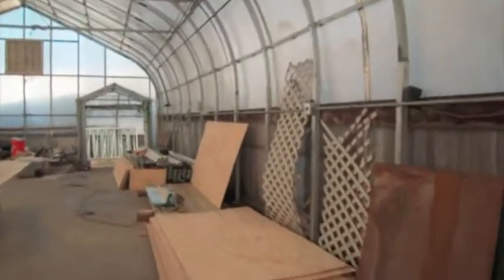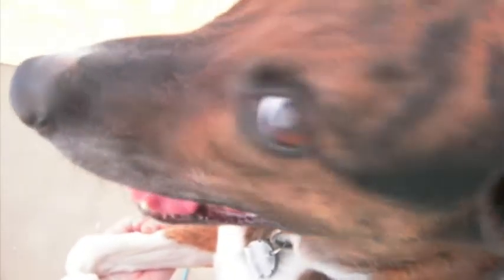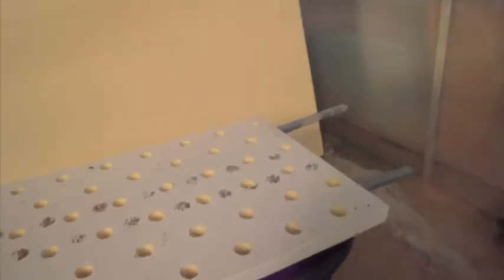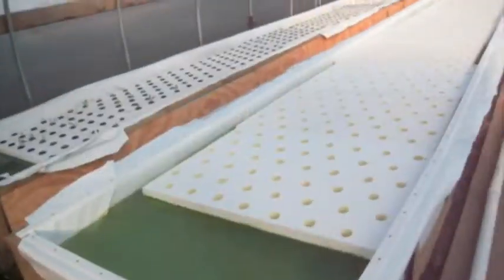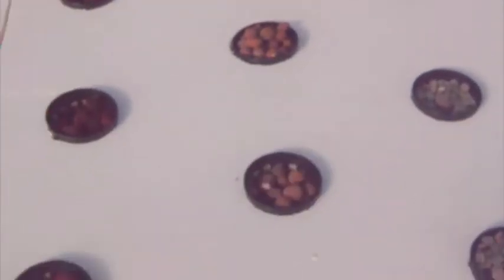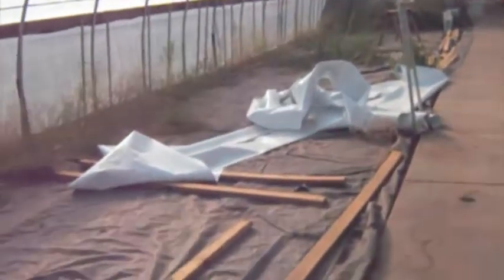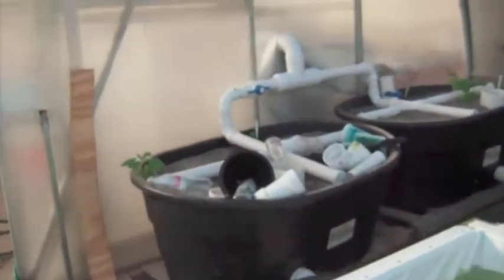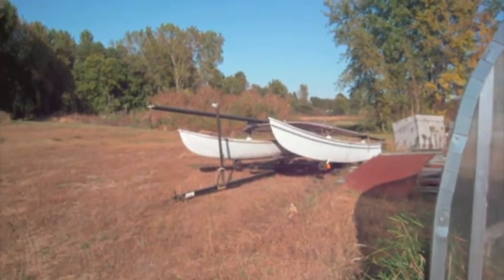HMG - 2nd tour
Tour of the Howling Moose Gardens greenhouse on October 3rd, 2011. Project is about 1/4 complete. There will eventually be 8 troughs, 4 in each greenhouse. Only two are currently complete.